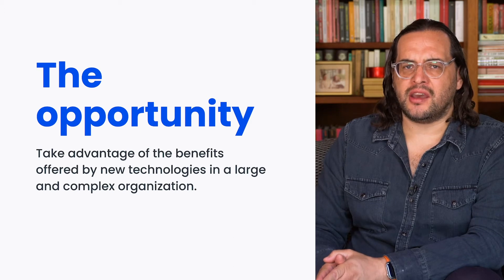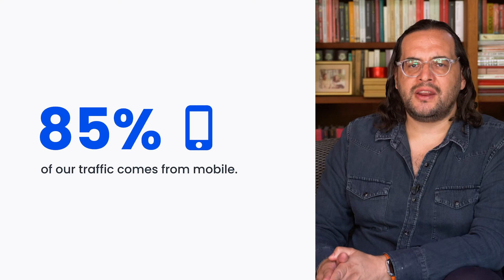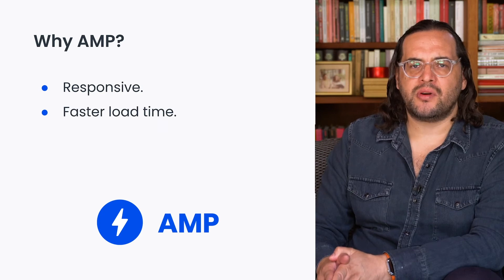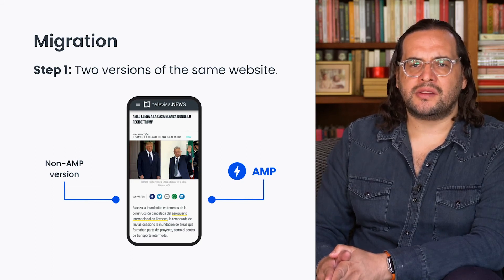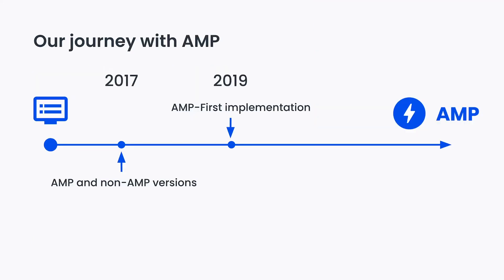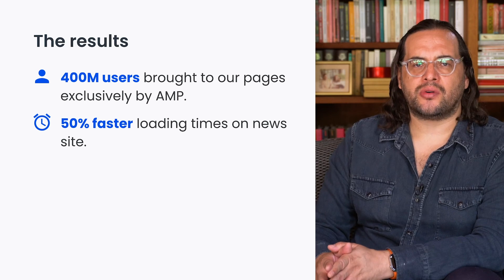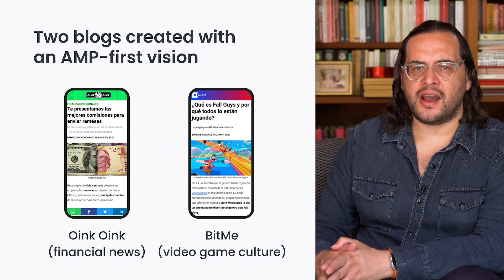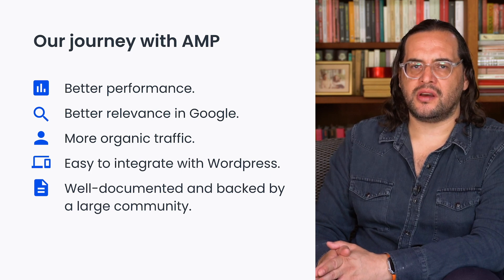Televisa: Our journey to AMP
There are many lessons newer publishers and developers can learn from veterans of the media industry. Learn how Televisa, one of the biggest media organizations in the Spanish-speaking market, began its journey towards AMP and eventually went AMP First. Antonio González de León is the CTO at Televisa Digital in Mexico City. He has over 20 years of experience in media and technology.

Speaker: Antonio González de Leon (Televisa)